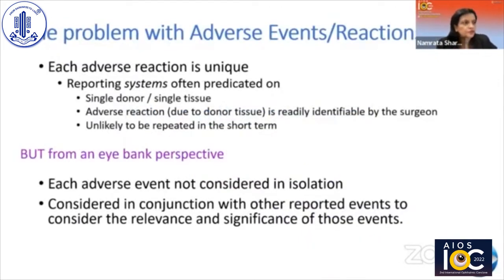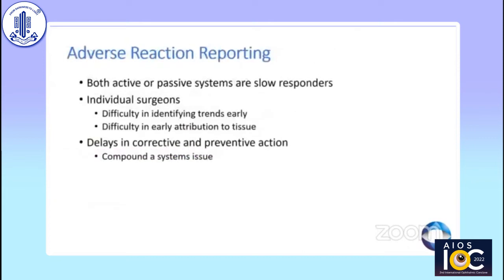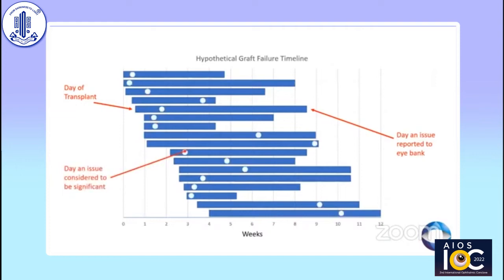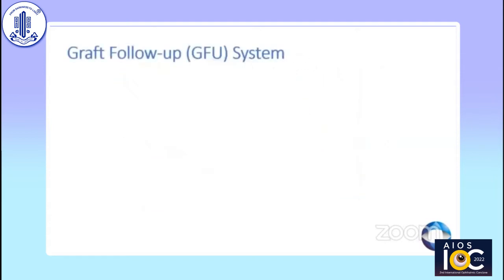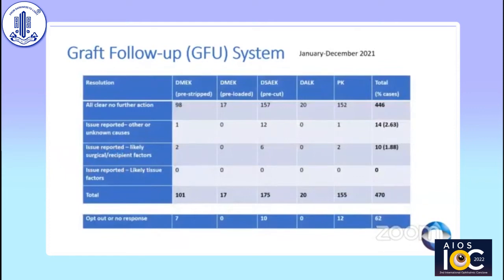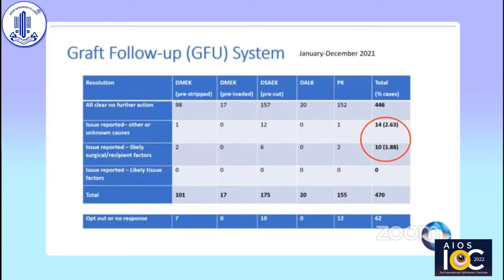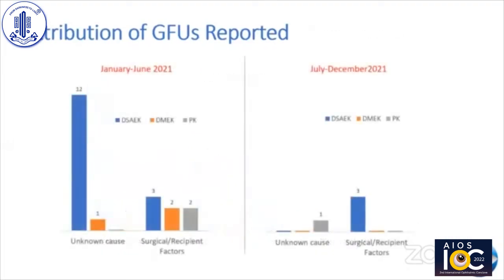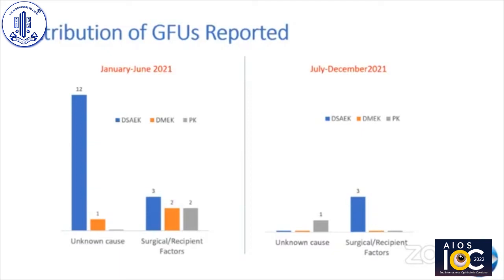Dr Graeme A Pollock - Adverse Reactions and Early Graft Follow Up